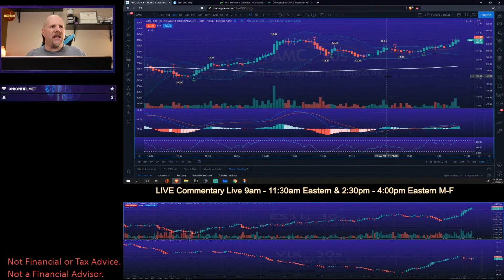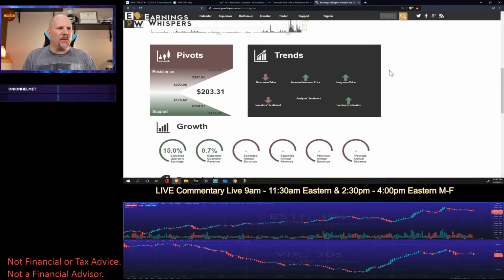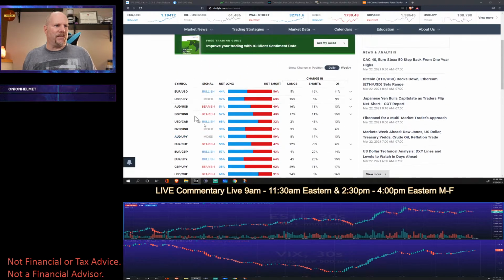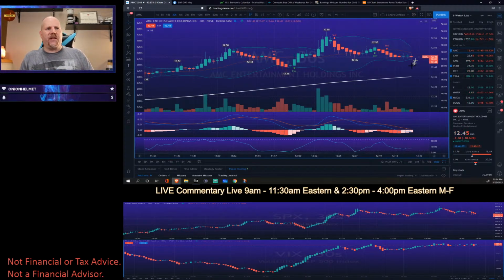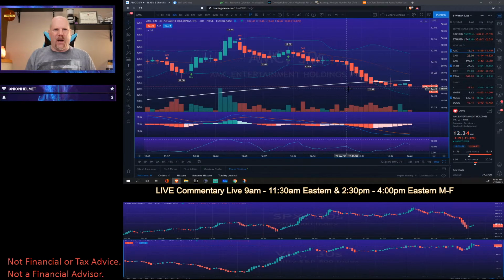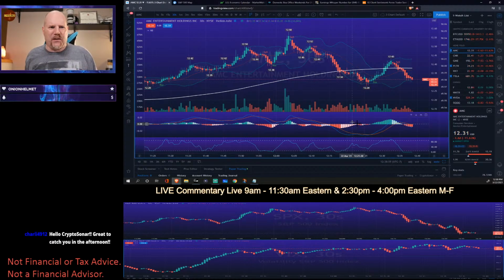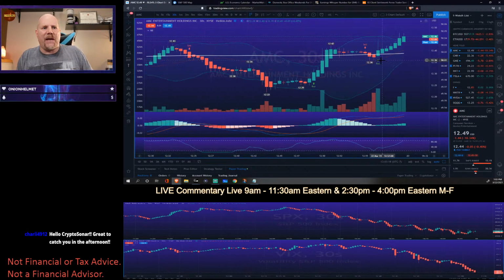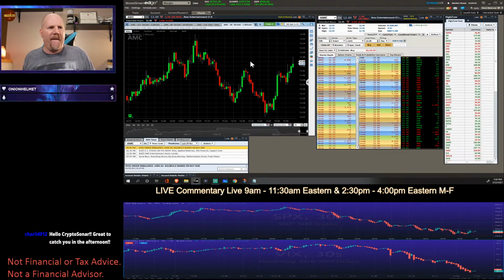AMC GME Stock Markets, Crypto, Metals Commentary